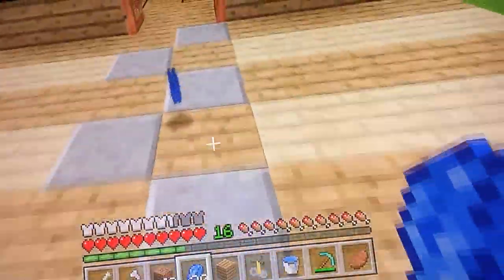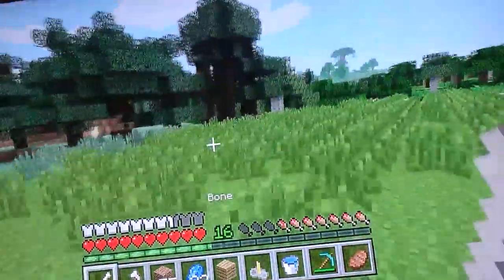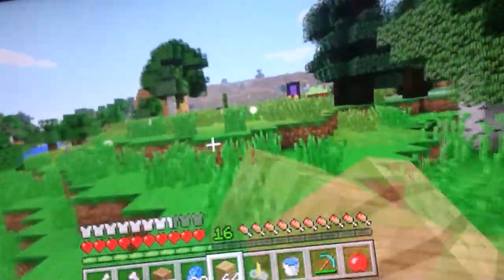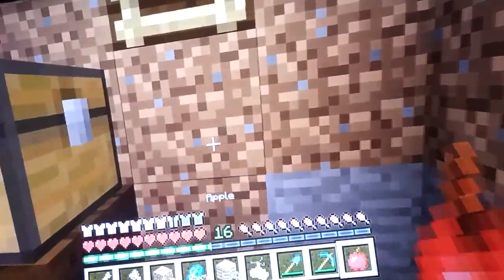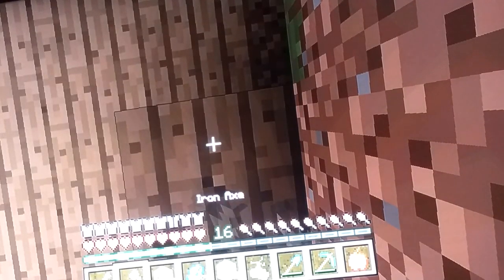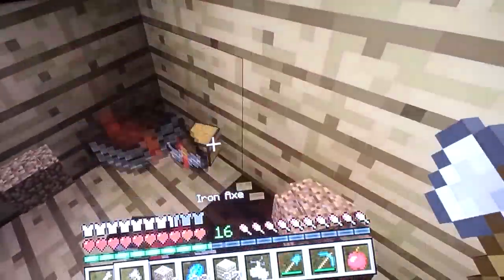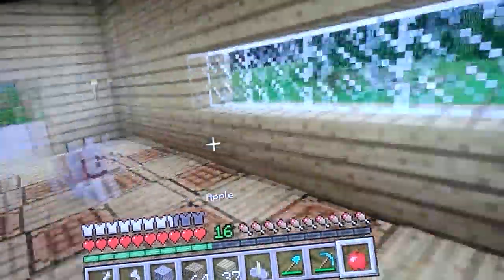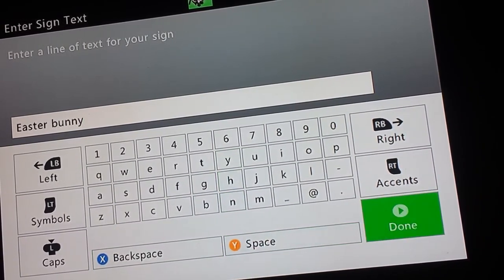Hardcore lifestyle ( 21 ) scary basement